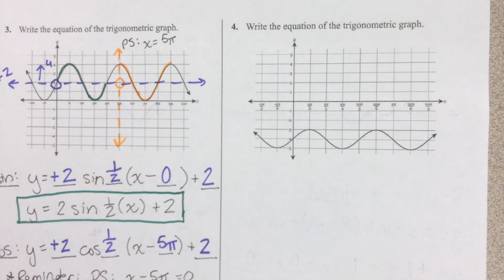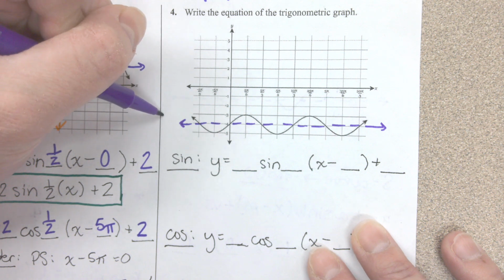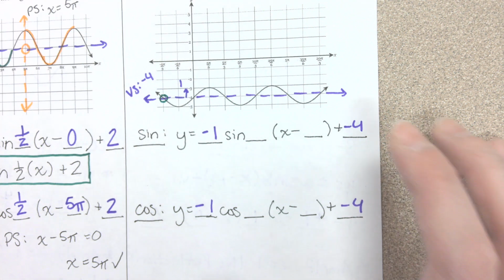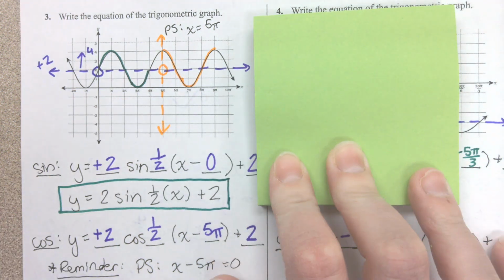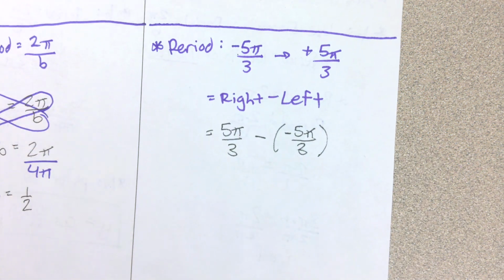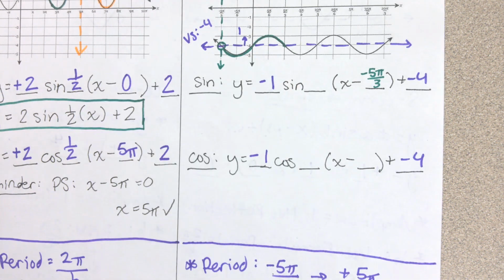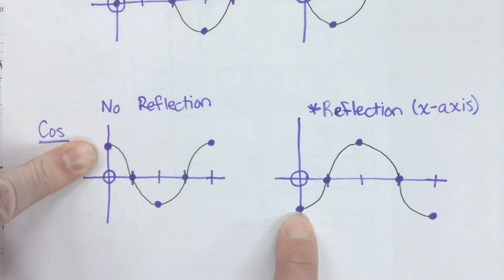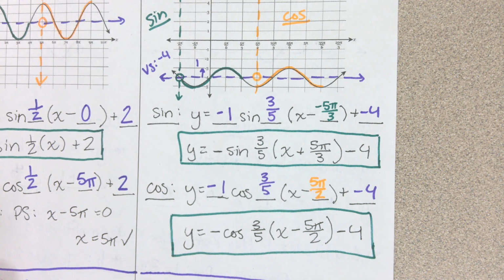(Precalculus) Unit 4-3: Graphs to Equations Notes (Day 2)